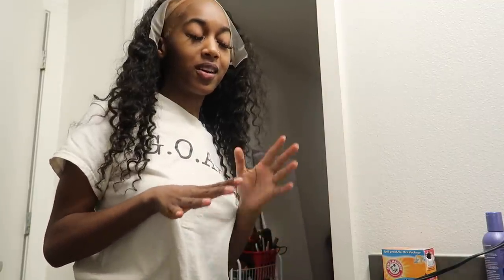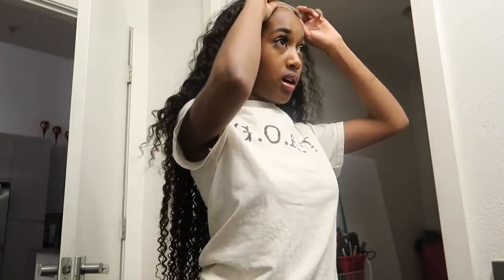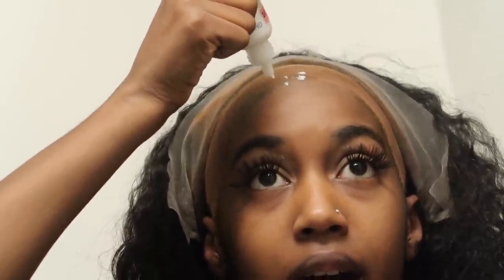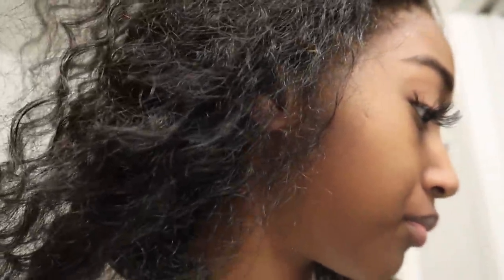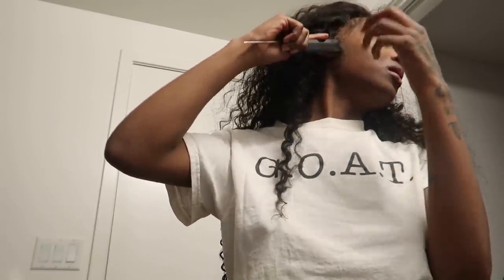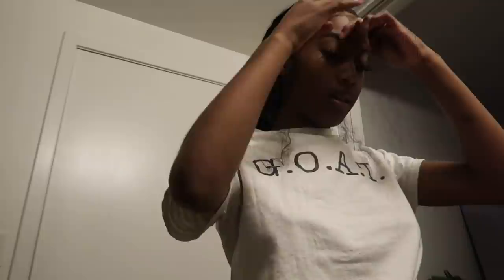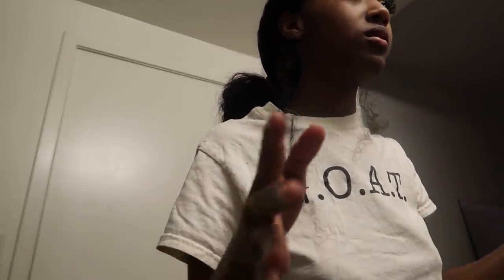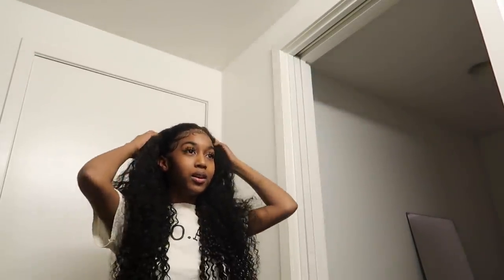HOW I SLAYED THIS 30 INCH DEEP WAVE WIG